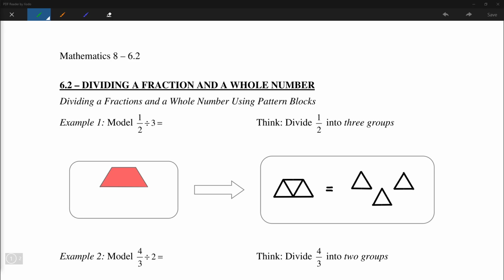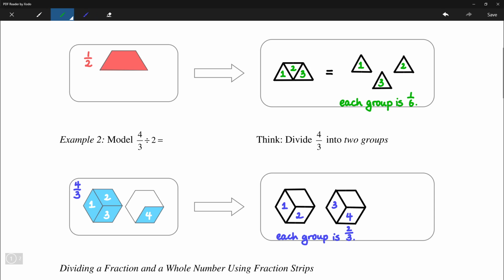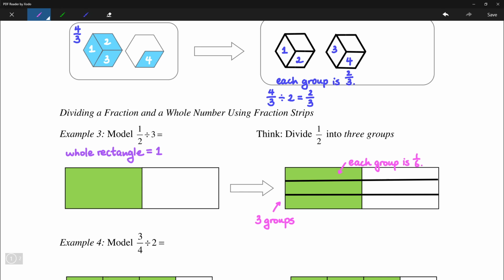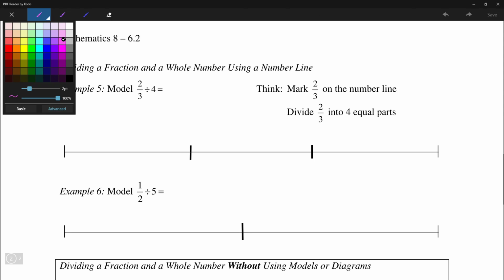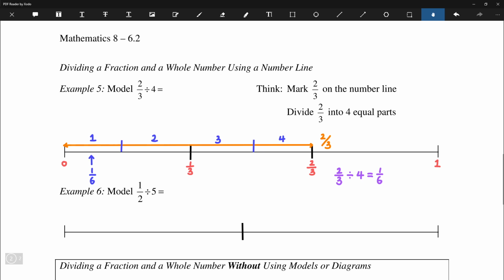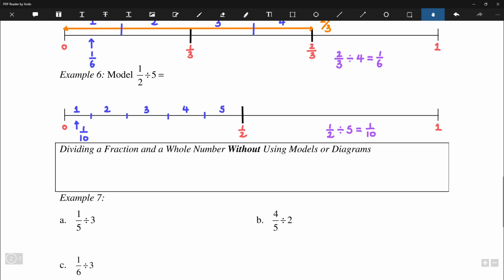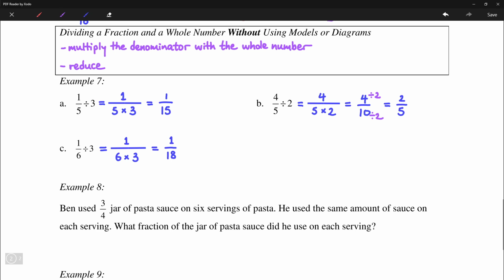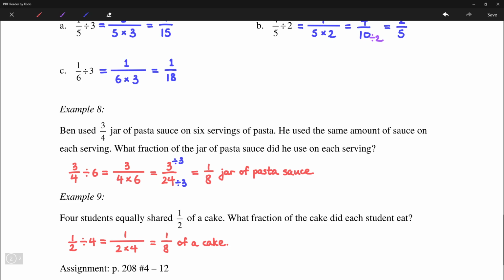6.2 - Dividing a Fraction by a Whole Number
Going over 6.1 - Multiplying a Fraction and a Whole Number.